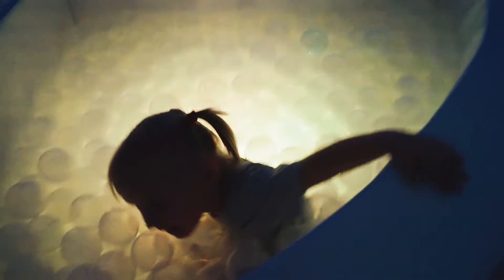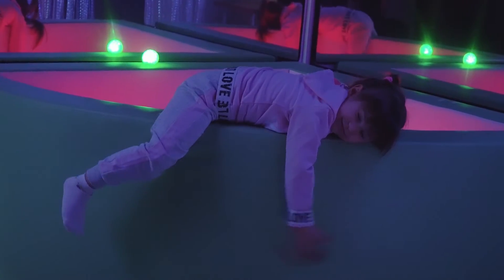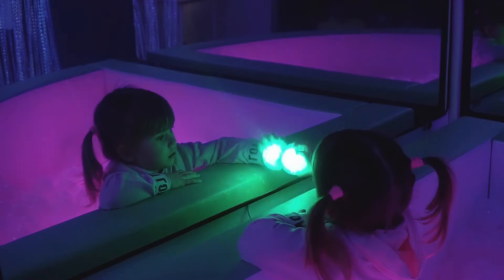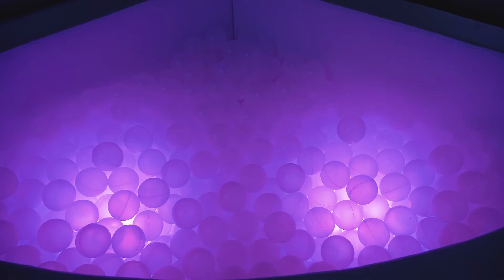Ballpool by ISD inclusive space developer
Playing in a dry pool satisfies the child’s need for constant movement, stimulates creativity, develops muscular system, and improves psycho-emotional state.

Dry pools are made of high quality, safe materials, and have walls - so the child won’t fall out and get hurt.
What is more, these pools can be additionally equipped with protective mats, a safe mirror, and plastic balls with a massage effect, which helps develop tactile and visual perception.

You can add backlight, music and vibration options to the base pool.